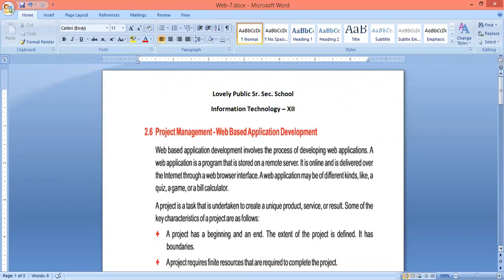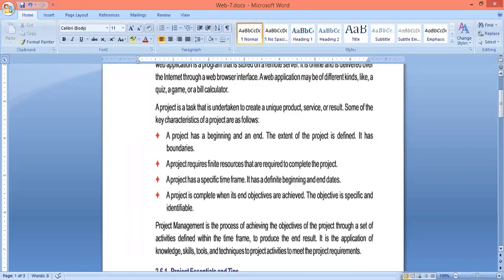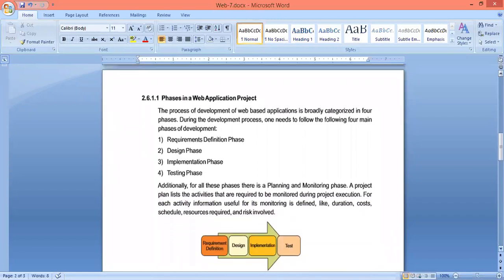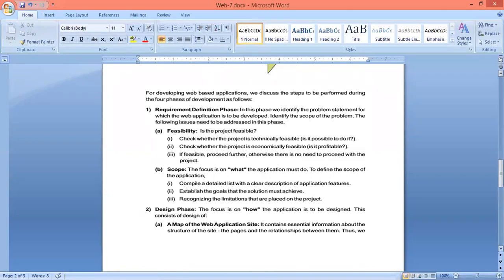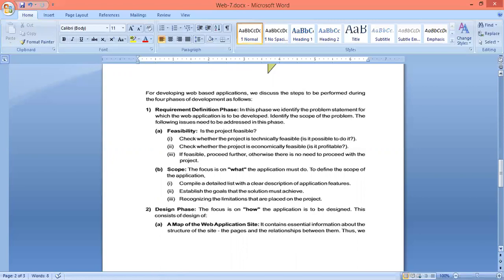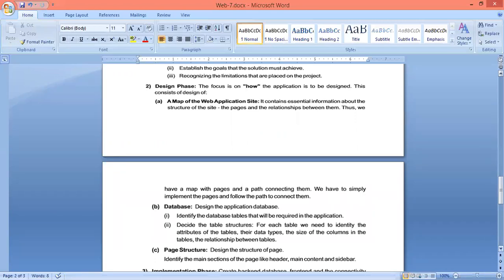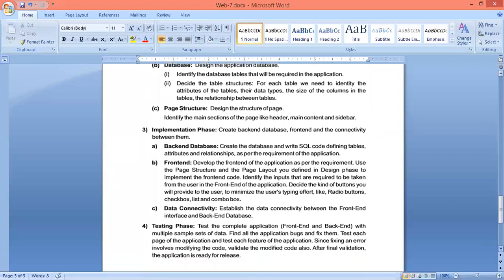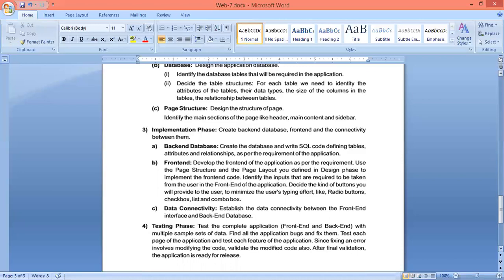Class XII Info Tech Ch-Operating Web